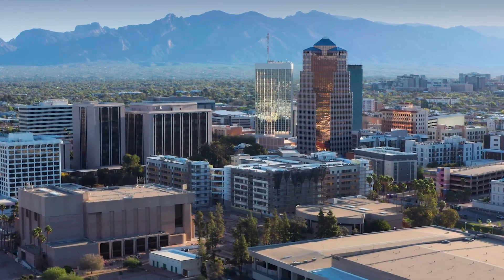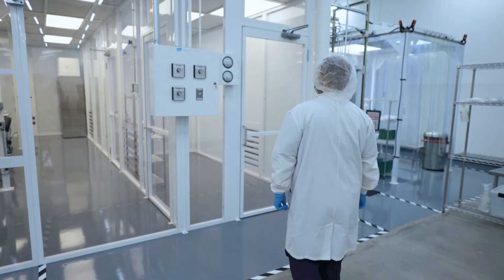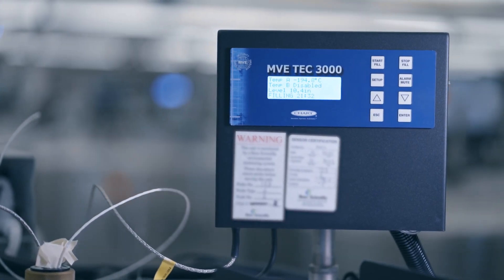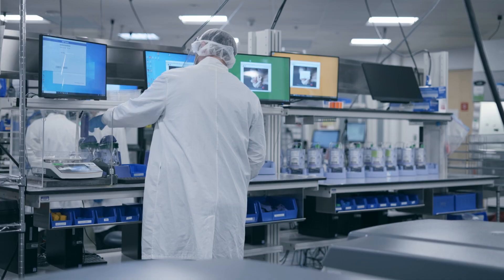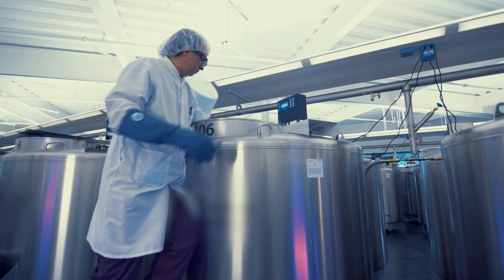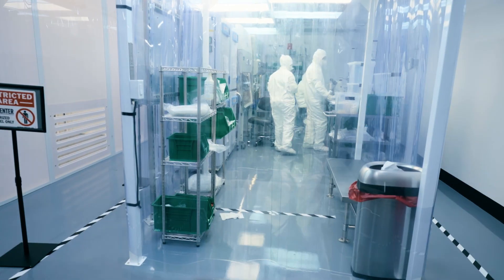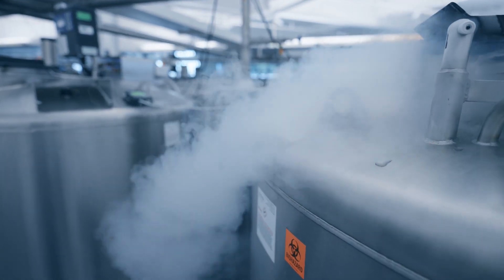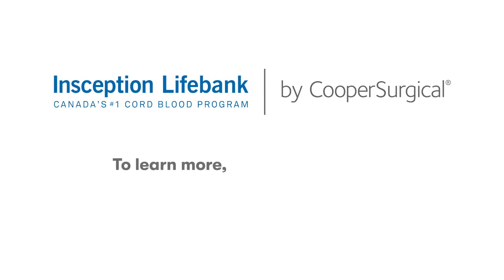Take a virtual lab tour and see how cord blood is stored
Take a virtual tour of the 80,000-square-foot CooperSurgical® laboratory and storage facility in Tucson, Arizona. Find out more about how cord blood and cord tissue storage can help keep your family safe (and how we take care of your baby's stem cells when they are stored with Insception Lifebank).